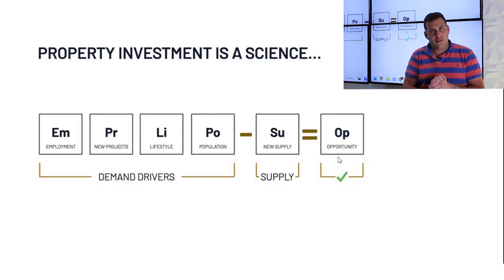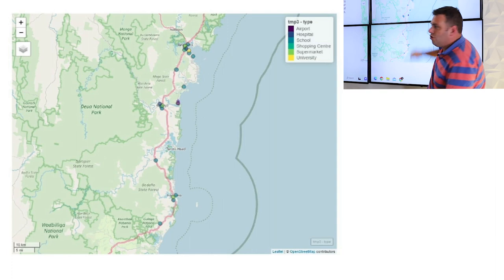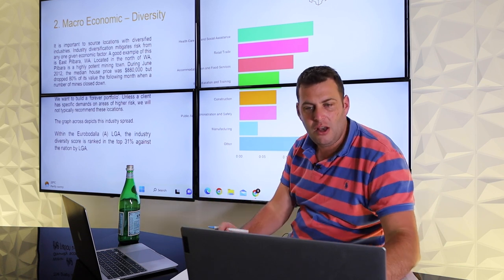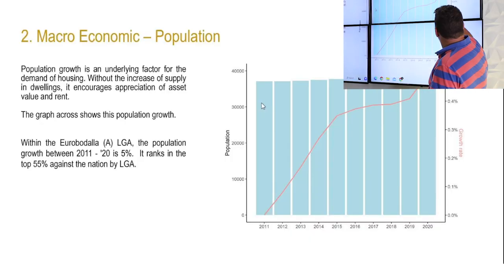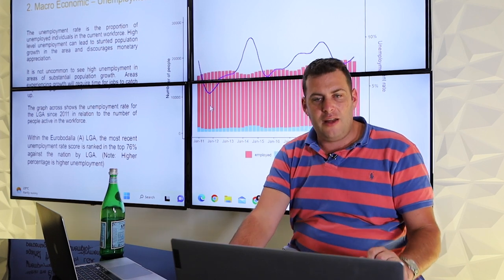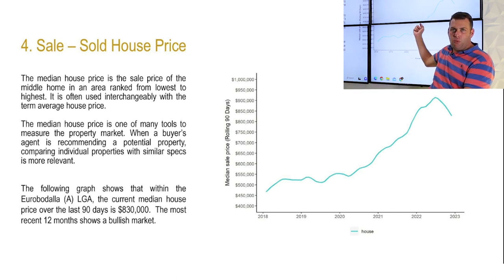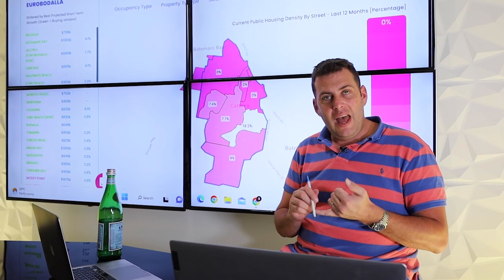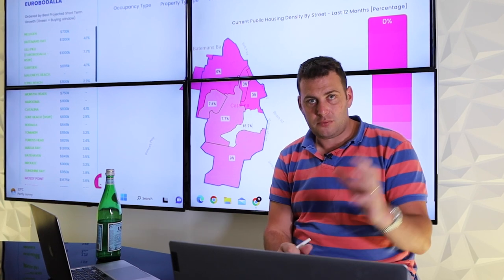Batemans Bay, Good Or Bad Place To Invest? | Data Driven Property Investing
If you watched my videos, I know I can help you increase your return on investment and minimise risk when it comes to investing in property.

Want an extremely valuable FREE  resource??...

👉 ADDRESS: 198 Sandy Bay Rd, Sandy Bay, TAS 7005 AUSTRALIA